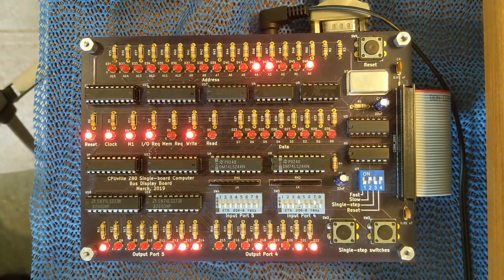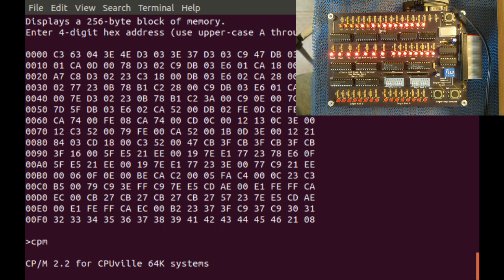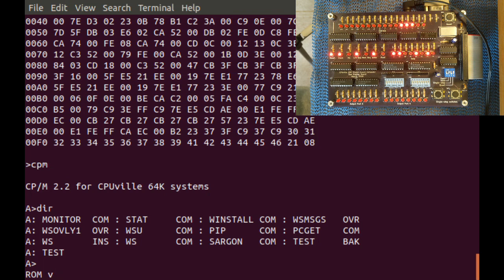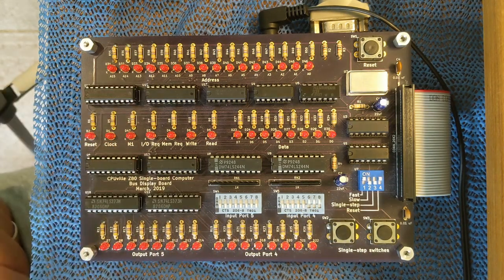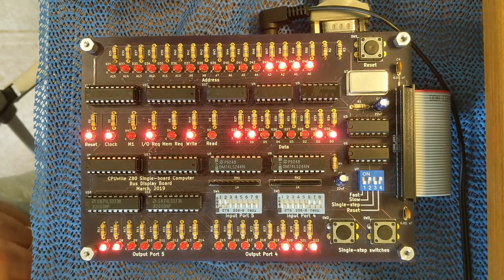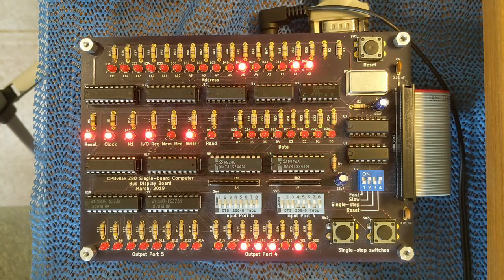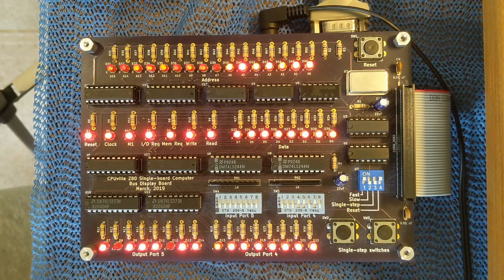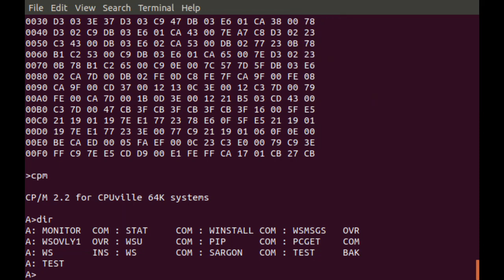ROM v.15 for the CPUville Single-board Z80 computer with bus display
This is a demonstration of a new version 15 ROM for the CPUville Single-board Z80 computer with the bus display. This ROM combines some features of the v.7 ROM that came with the CPUville Original Z80 computer, and the v.8 ROM that comes with the Single-board computer. It has some simple demonstration programs like the v.7 ROM, but also has a system monitor with routines to use the disk, and to start CP/M.